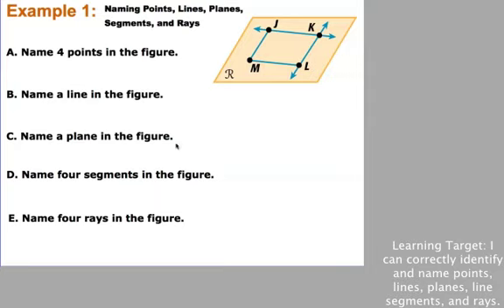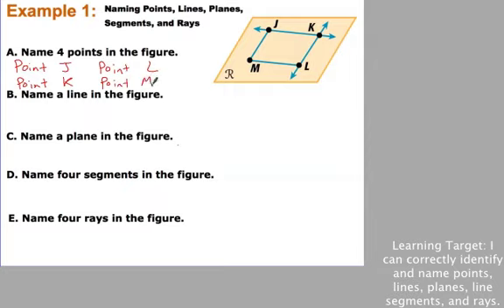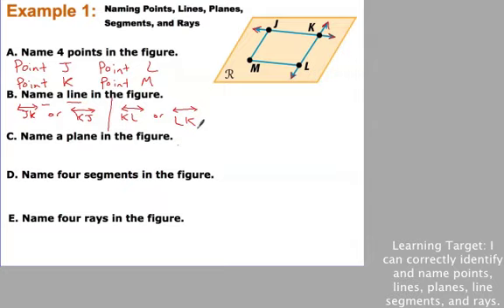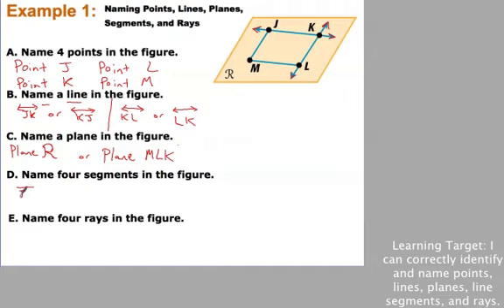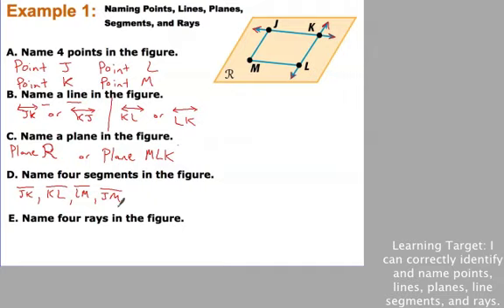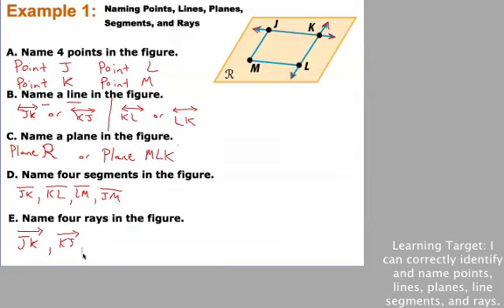Points Lines and Planes Example 1.mp4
Learning Target: I can correctly identify and name points, lines, planes, line segments, and rays.